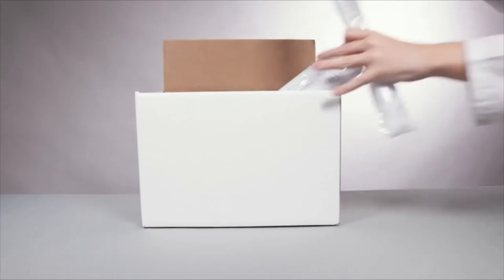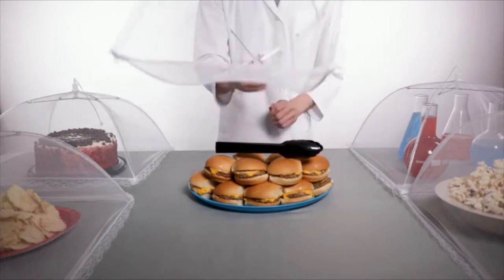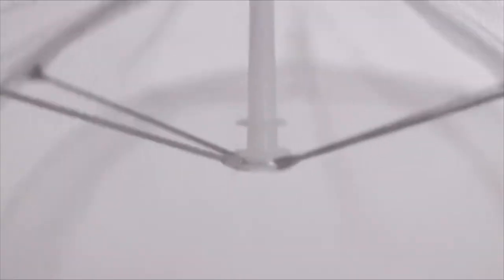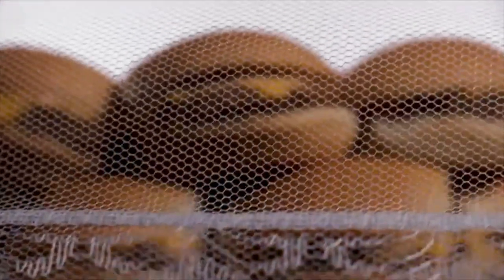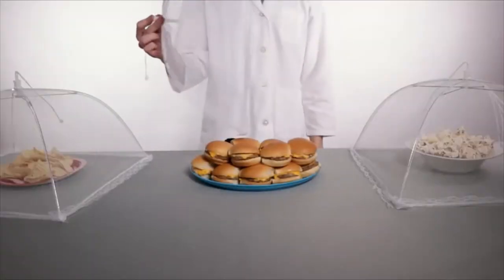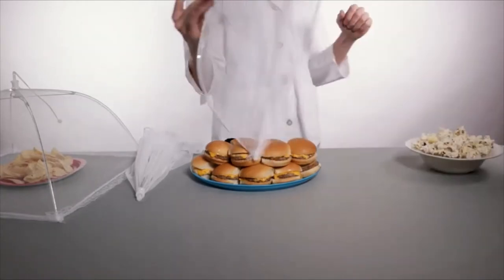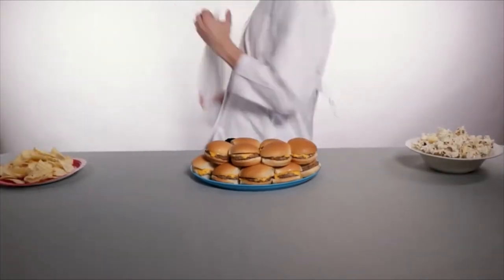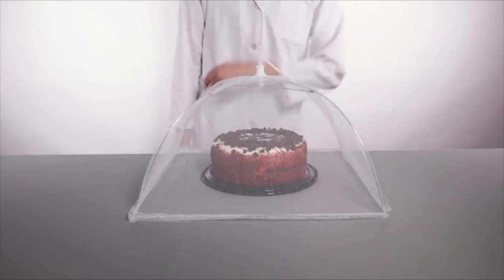Simply Genius Large and Tall Pop-Up Mesh Food Covers Tent Umbrella, Reusable and Collapsible 👌👌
Aone Shopping Deals, Get Your Style, Find your Style
Simply Genius (6 pack) Large and Tall 17x17 Pop-Up Mesh Food Covers Tent Umbrella for Outdoors, Screen Tents, Parties Picnics, BBQs, Reusable and Collapsible

Link to Buy

6pk Food Tents by Simply Genius
Enjoy the outdoor company of guests without uninvited ones like flies, ants, or debris. Two sizes of see-through covers protect food at picnics, parties, and buffets. The jumbo size covers several plates or an outdoor buffet. The large protects a whole meal.
Large size can cover a full single meal (see other Simply Genius listings for Jumbo size)
Mesh material protects from insects, flies, ants, stops leaves and other debris that may blow in
Lace border skirt adds elegance, seals edges, allows heat to escape, breathable, no condensation
For outdoor dining, picnics, parties, barbeque, camping, tailgating
Large measures: 17” L x 17” W x 9” H
Mesh material, Metal frame, Plastic top
Great for Gardening Too!
Simply Genius food tents double as a plant protector too. Keep critters and pests from nibbling in your garden.

Link to Buy